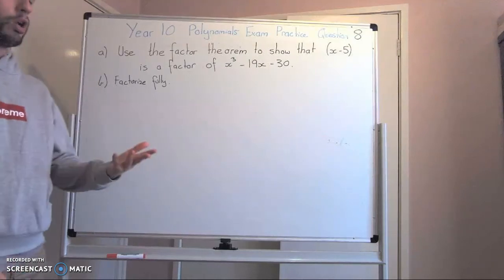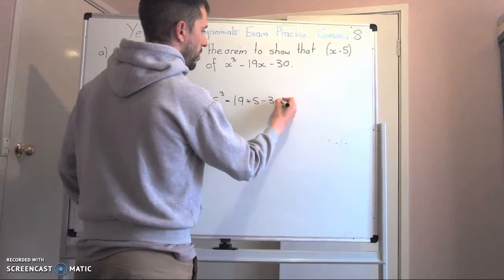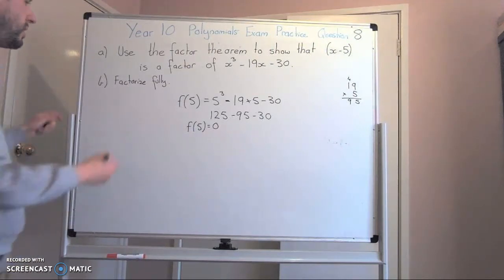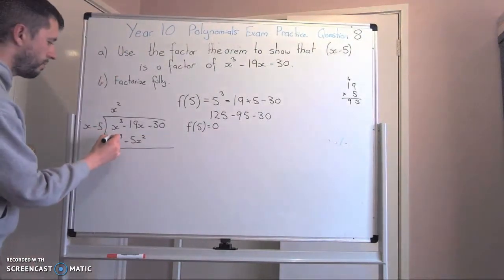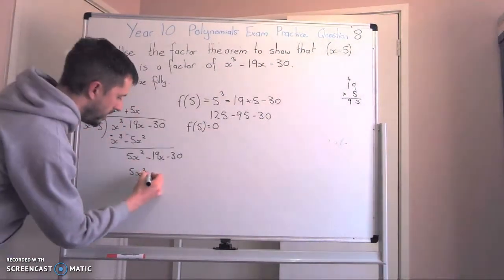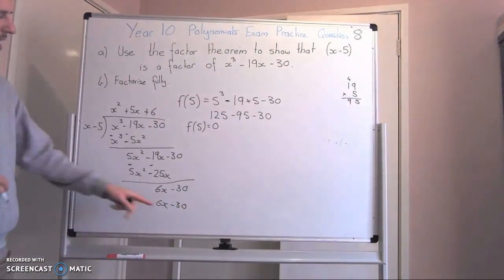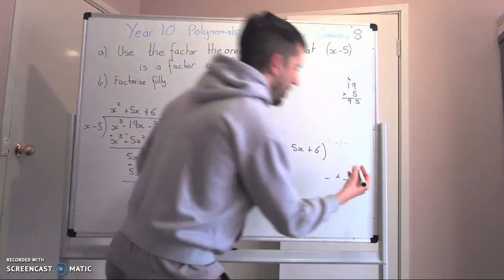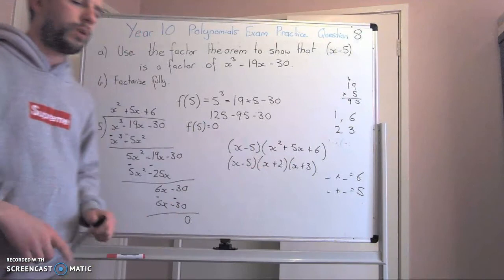Y10 Polynomials Exam Practice Question 8